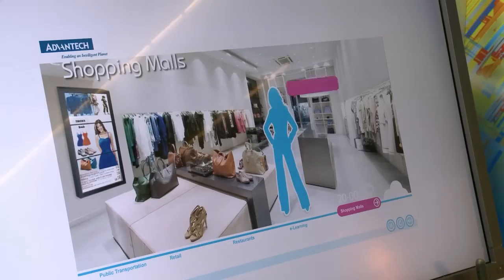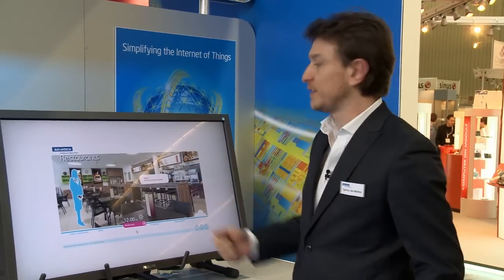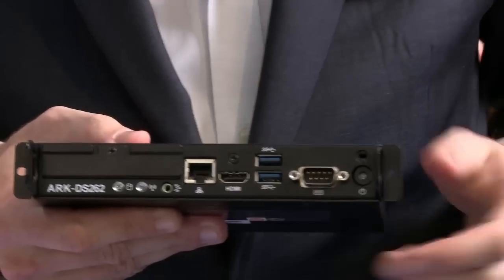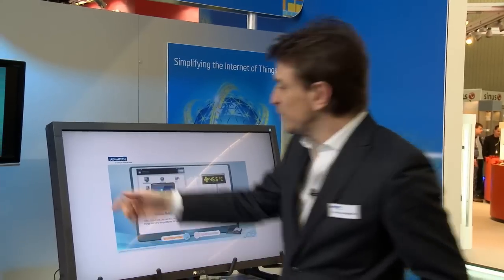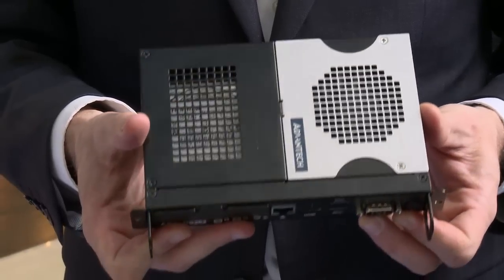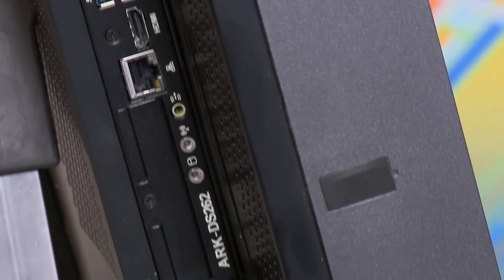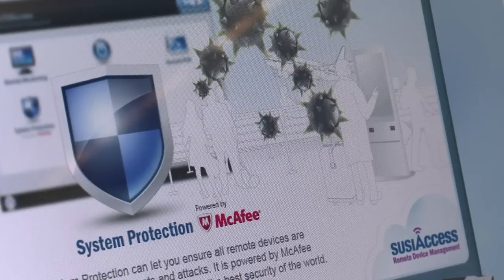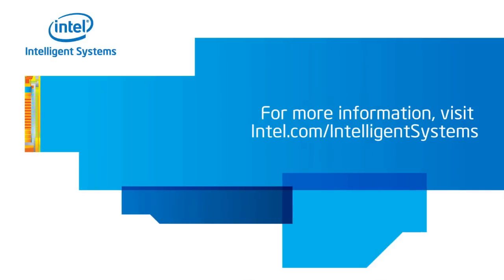OPS Ready Signage with Remote Management, Advantech(EN)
This is the dynamic duo in industry specifications for digital signage systems. OPS provides a modular standard for displays and media players, enabling the design of media players that fit neatly into a slot in the back of a display to facilitate installation, maintenance and upgrades. The Intel Intelligent Systems Framework provides a common set of interoperable guidelines to address the fundamental capabilities required for connecting, managing, and securing intelligent devices in a consistent and scalable manner.